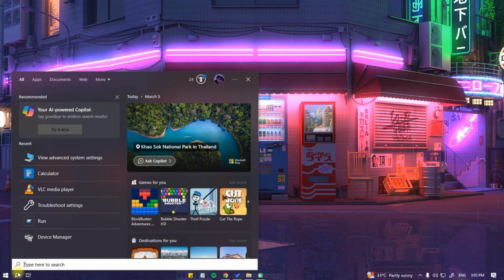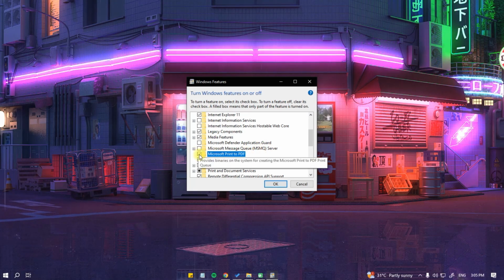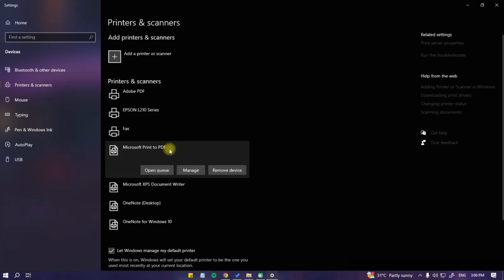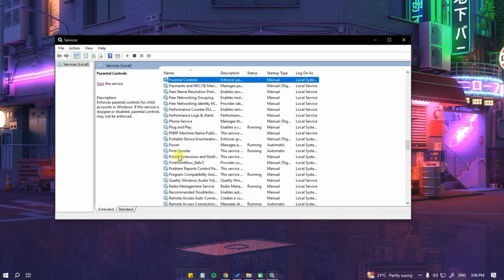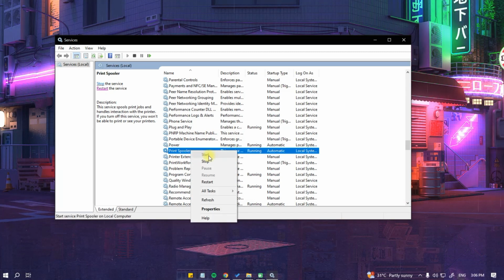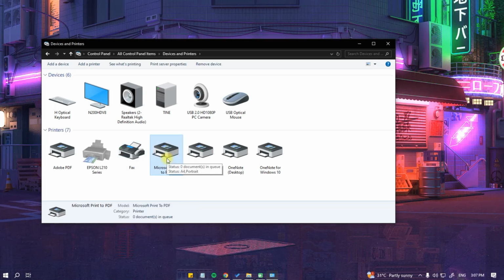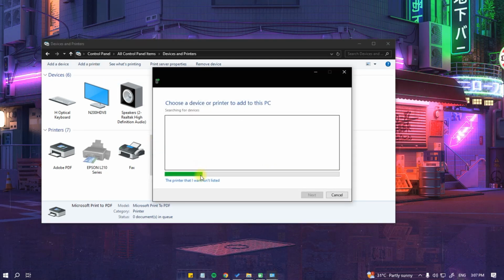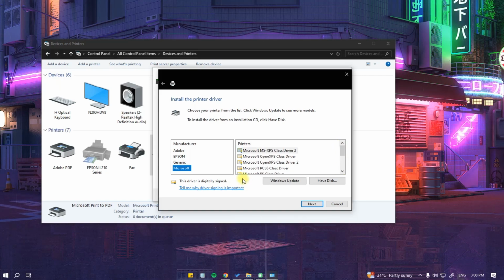How To Fix Microsoft Print to PDF Not Working in Windows 10 | Microsoft Print to PDF Driver Missing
Fix Microsoft Print to PDF not working or driver missing issues on Windows 10 with this easy step-by-step tutorial.

Learn how to restore the Microsoft Print to PDF feature, reinstall missing drivers, and troubleshoot printing errors to get your PDF printing back on track quickly. Whether you’re unable to save documents as PDF or encountering driver problems, this guide simplifies the fix.